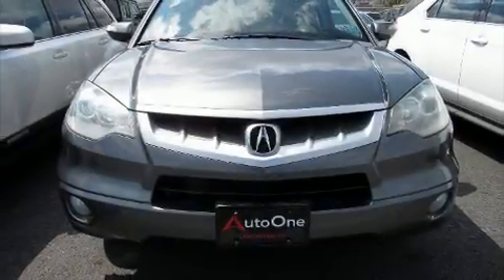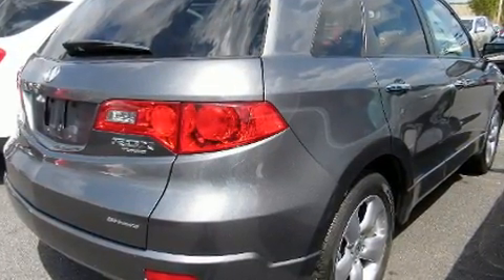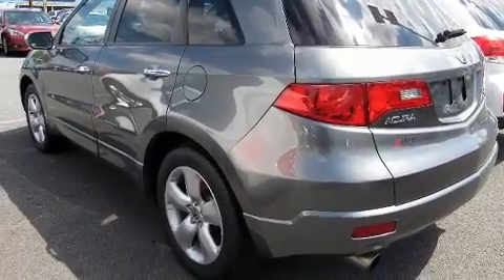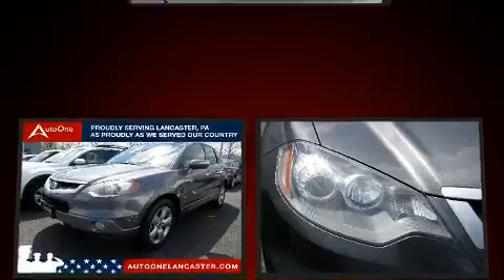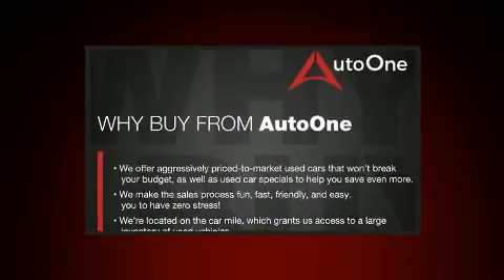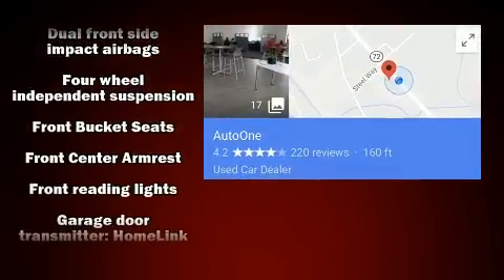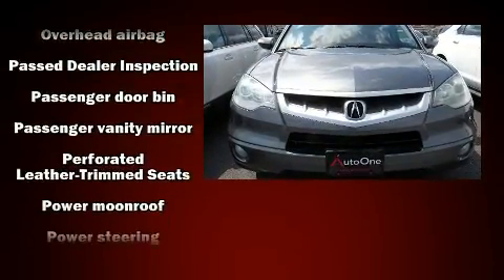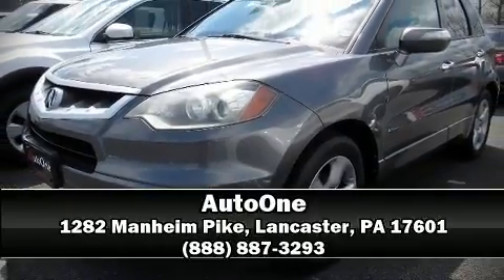2009 Acura RDX Base in Lancaster, PA 17601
AutoOne
1282 Manheim Pike

Step into the 2009 Acura RDX. Under the hood you'll find a 4 cylinder engine with more than 200 horsepower, providing a smooth and predictable driving experience. Turbocharger technology provides forced air induction, enhancing performance while preserving fuel economy. Acura infused the interior with top shelf amenities, such as: 1-touch window functionality, a built-in garage door transmitter, front fog lights, power moon roof, power windows, an overhead console, and power front seats. Premium sound drives 7 speakers, providing you and your passengers a sensational audio experience. Acura ensures the safety and security of its passengers with equipment such as: dual front impact airbags with occupant sensing airbag, head curtain airbags, traction control, brake assist, anti-whiplash front head restraints, ignition disabling, and 4 wheel disc brakes with ABS. For added security, dynamic Stability Control supplements the drivetrain. A Carfax history report provides you peace of mind by detailing information related to past owners and service records. We pride ourselves in consistently exceeding our customer's expectations. Stop by our dealership or give us a call for more information.